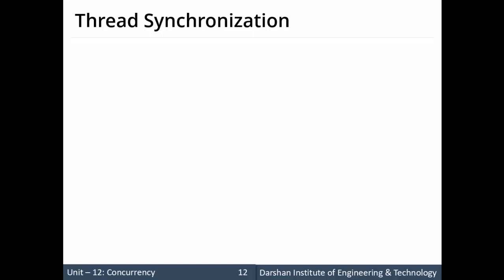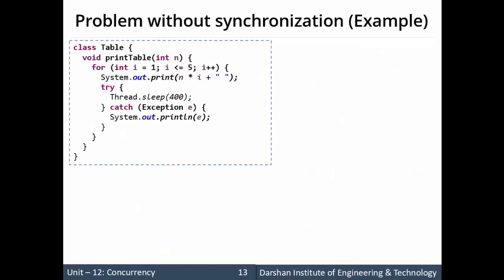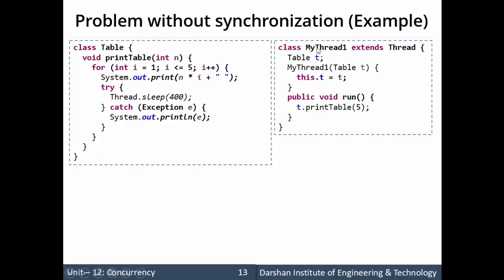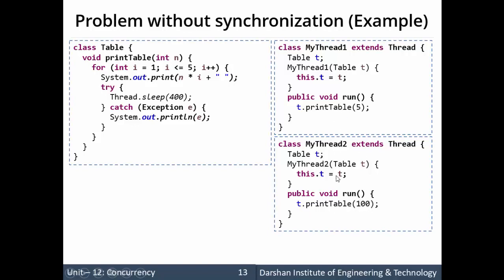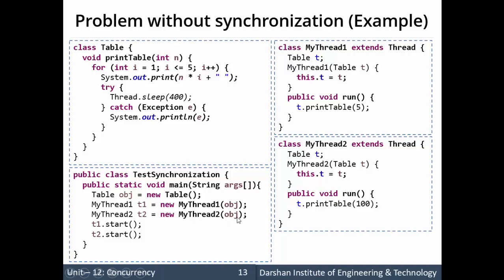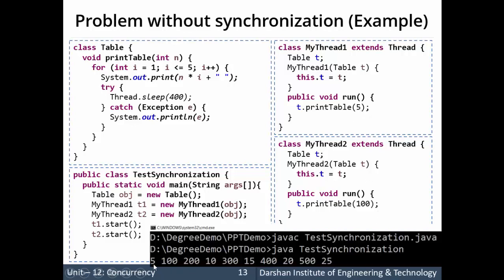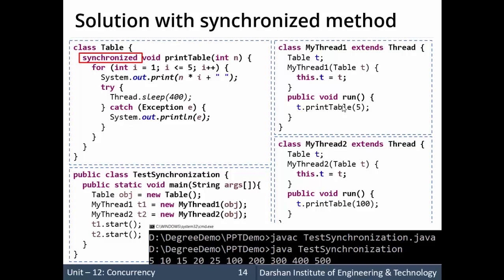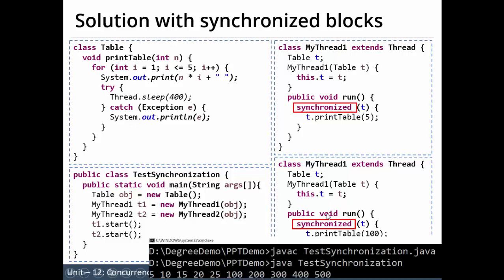Unit 12: Synchronization of Threads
In this session, we will learn synchronization between threads.

This video is recorded by Prof. Hardik A. Doshi ( , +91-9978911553) at the Computer Engineering Department of Darshan Institute of Engineering & Technology, Rajkot.